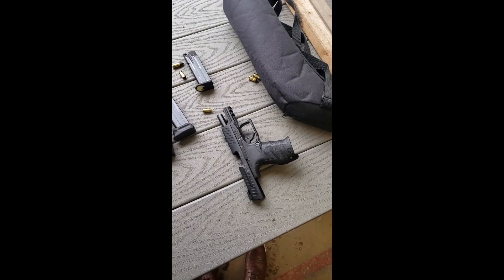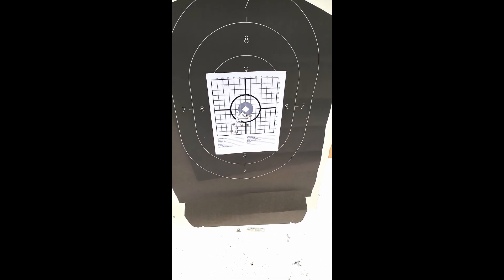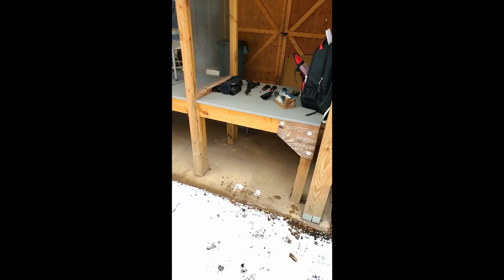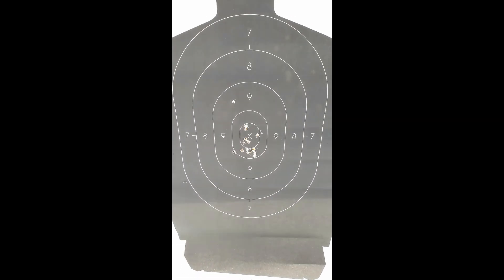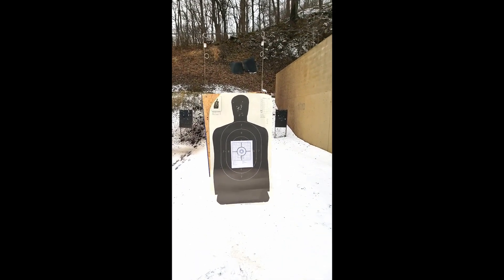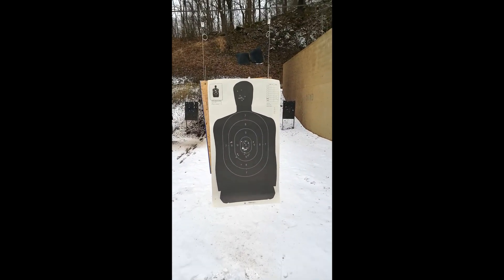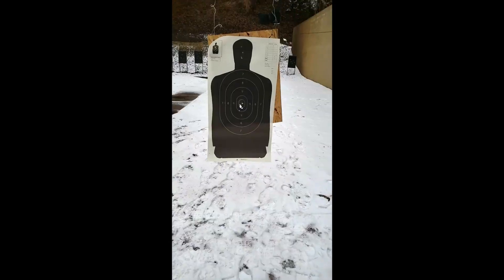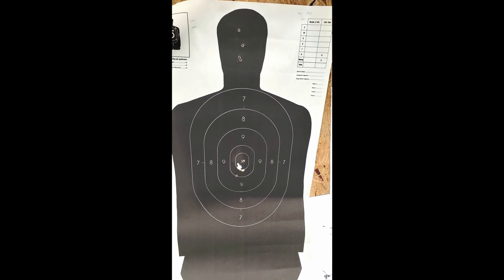The $325 Walther PPQ M2 (Not a Review - First Impressions)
I just picked up a Walther PPQ M2 4" that seems to be a lightly-used range rental. I had the sights upgraded to tritium night / day glow sights but otherwise left it stock. I am in love.